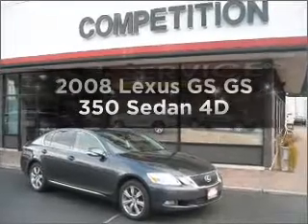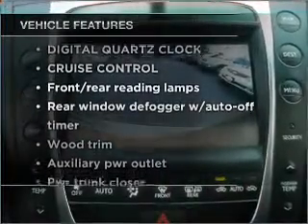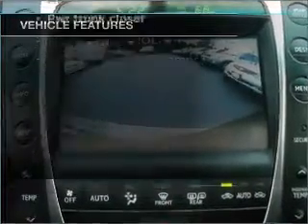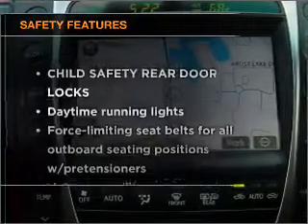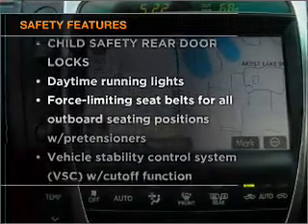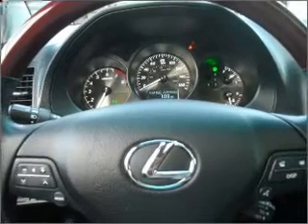2008 Lexus GS - Middle Island NY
Year: 2008
Make: Lexus
Model: GS
Trim: GS 350 Sedan 4D
Engine: 6 cylinder 3.5 liter
Transmission:
Color: Gray
Mileage: 30665
Address: